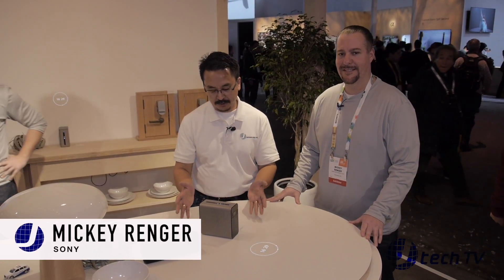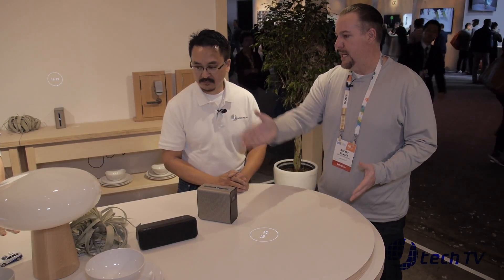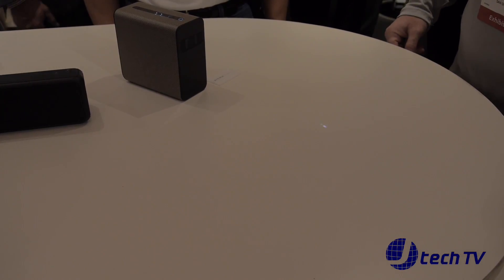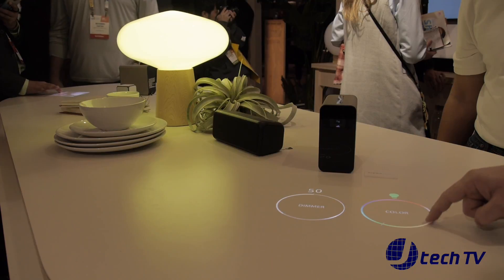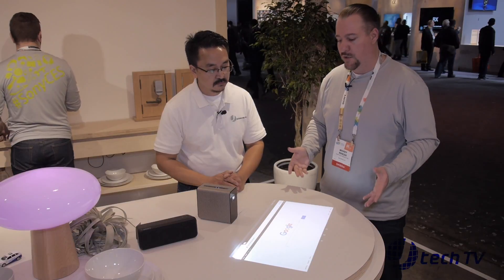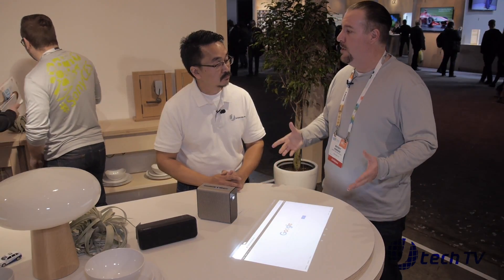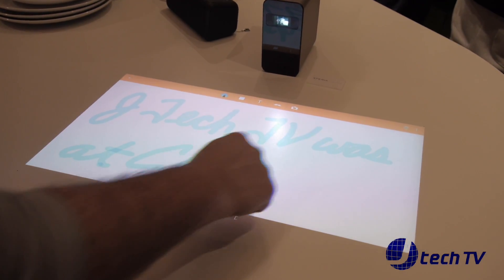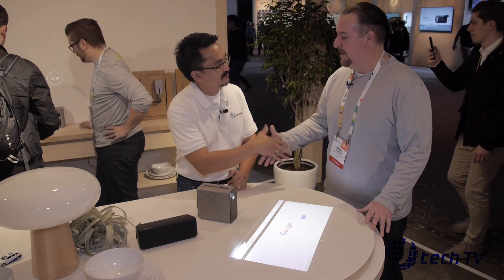Sony Xperia Projector at CES 2017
Interview with Mickey Renger on the Sony Xperia Projector at CES 2017.

Host: James Valle
Director & Producer: Mark L. Valle
Cameraman: Mark L. Valle
Edited by: Mark L. Valle